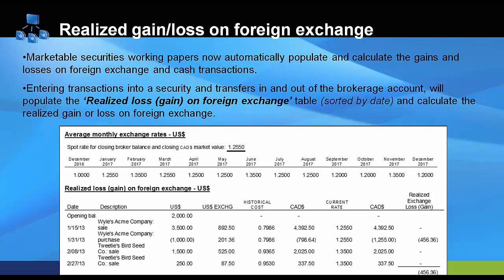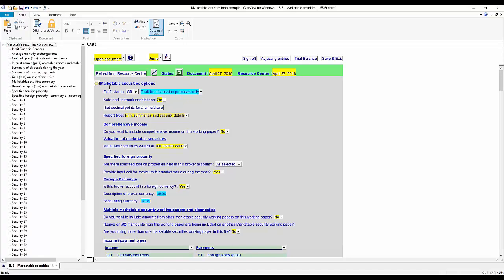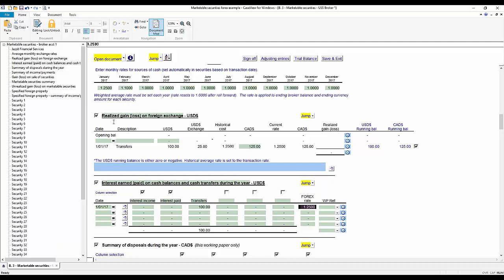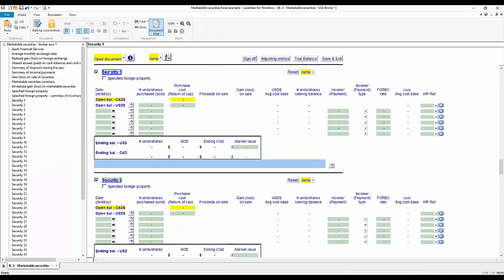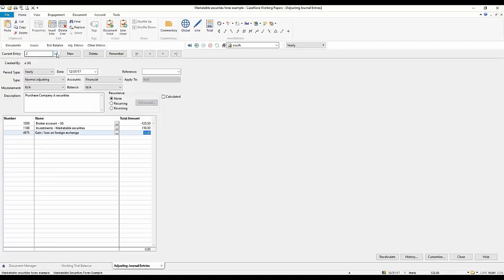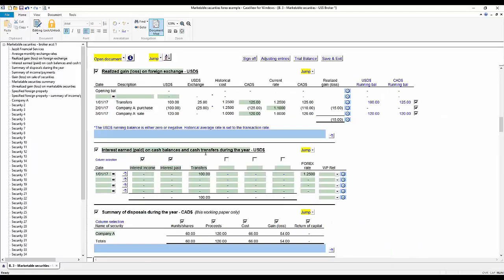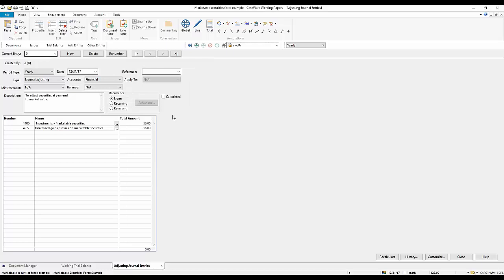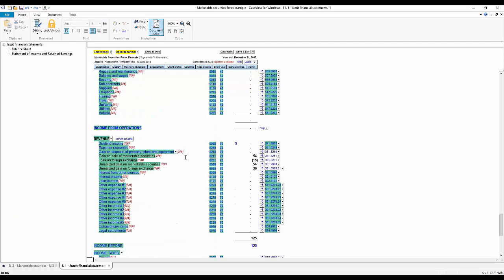Foreign exchange in the marketable securities working paper and financial statements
This video walks you through accounting for gains and losses (both realized and unrealized) on foreign investments using our marketable securities working paper and the financial statements.

This is an excerpt from our June 2018 webinar.